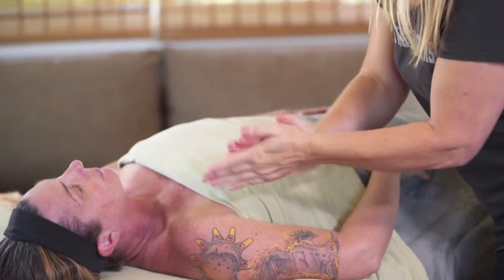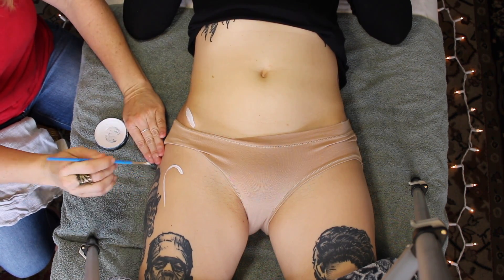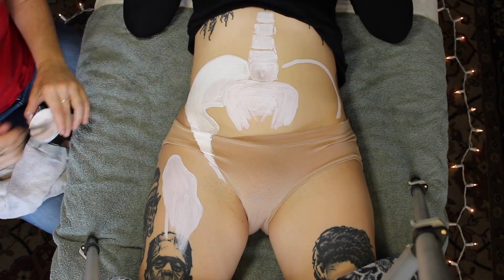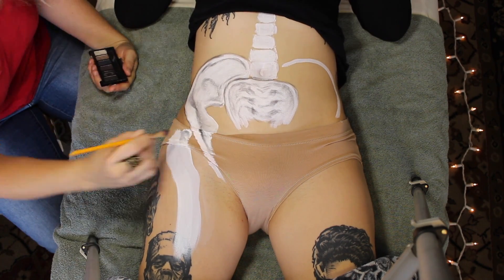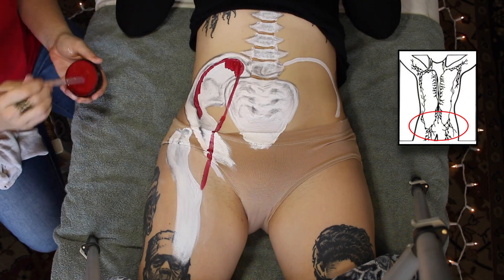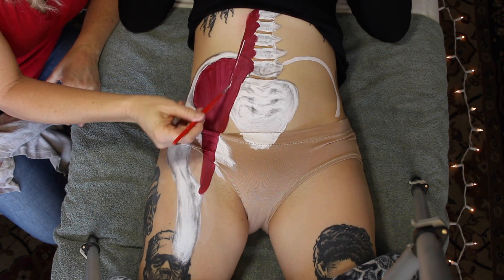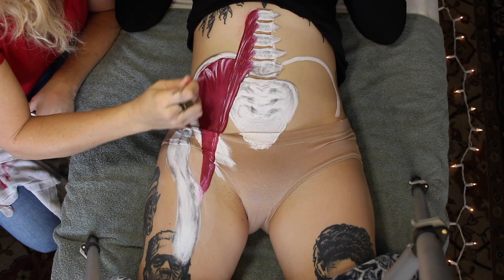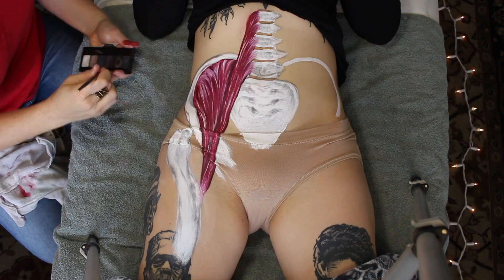The ILIOPSOAS: Muscle Anatomy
The Iliacus and the Psoas. Together, they form the Iliopsoas. They also, being at the core of our anatomy, have some pretty big responsibilities. CLICK SHOW MORE

Music thanks to: Audiojungle/Corporate Inspirations, Upbeat Stomp Intro

Images thanks to: Pixabay